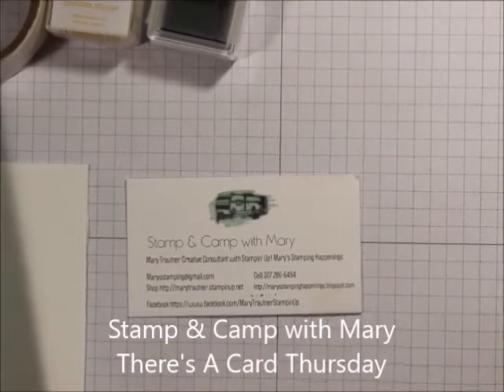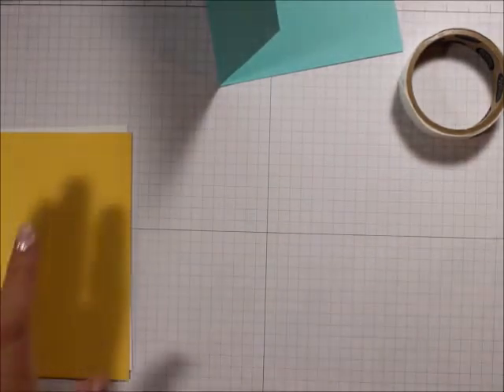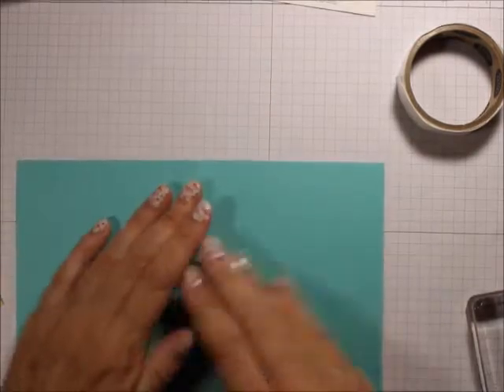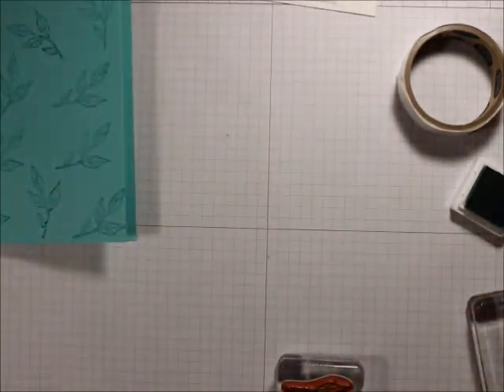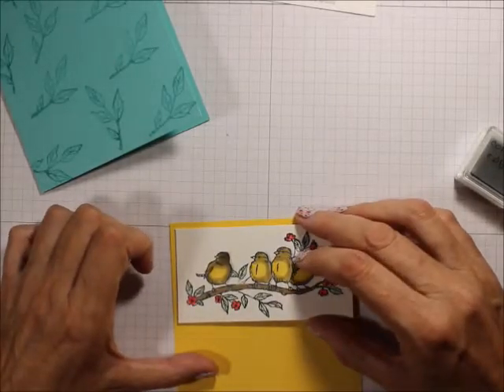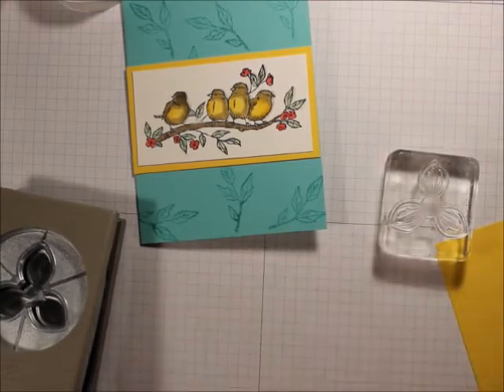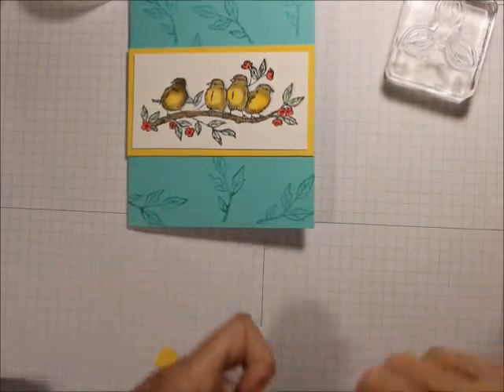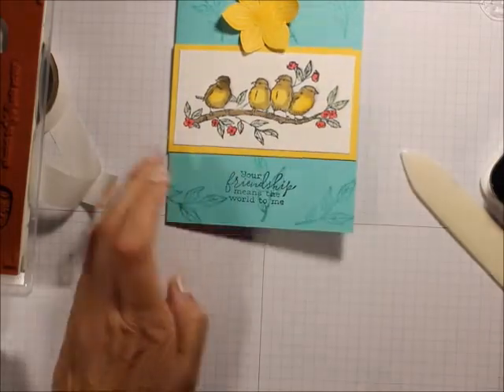Stampin' Up! Free as a Bird adn Floral Essence Card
There’s a Card Thursday making a card using the Free as a Bird and Floral Essence Stamp Sets.   Don’t miss this.  If you are interested in any of the products used to create this card you can support me and purchase them See a list of supplies below.